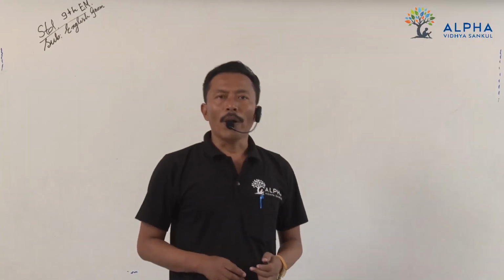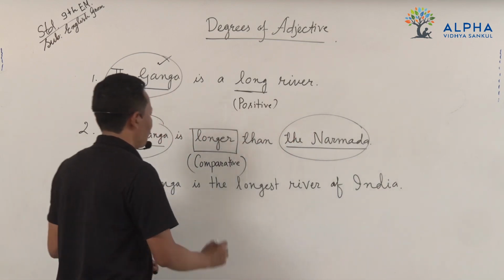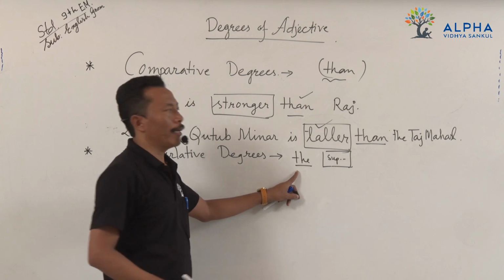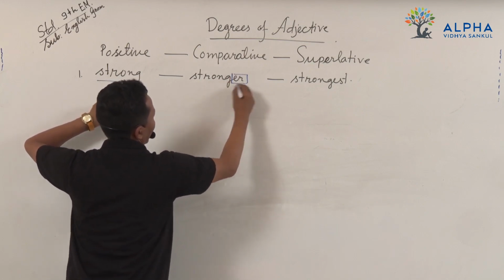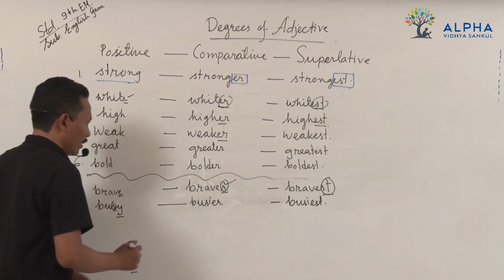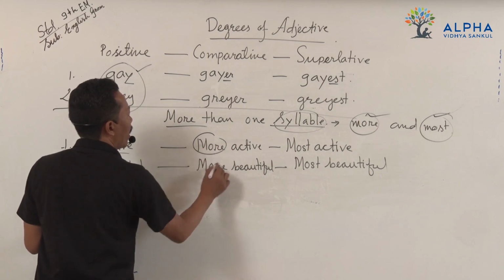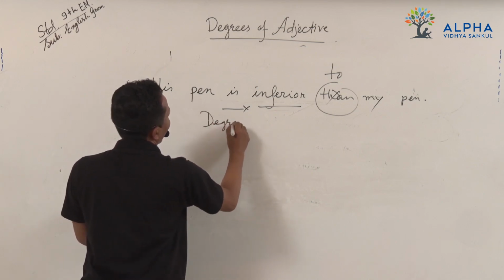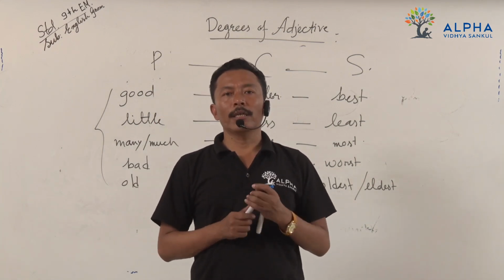Degrees Of Adjective | Std 9 | English Medium| Part-1|English Grammar